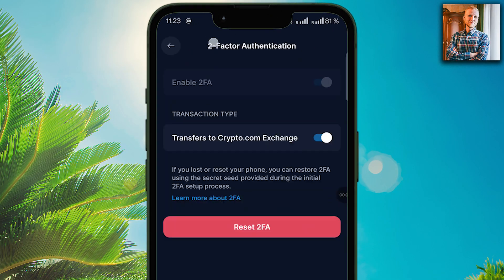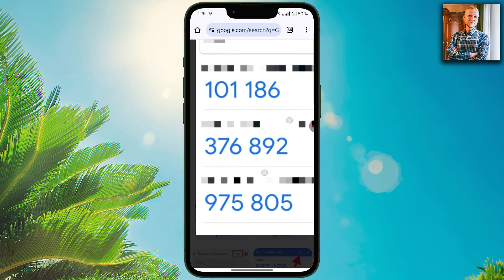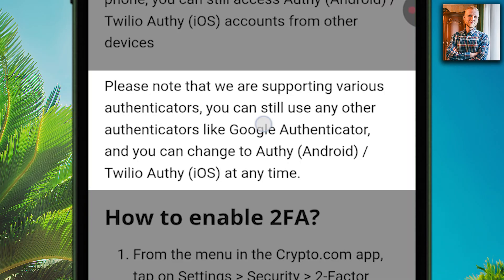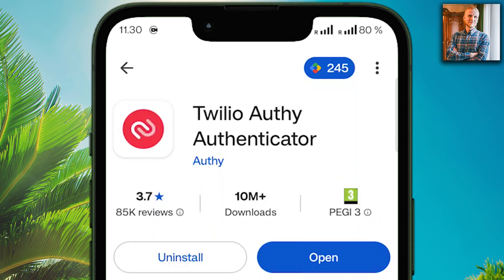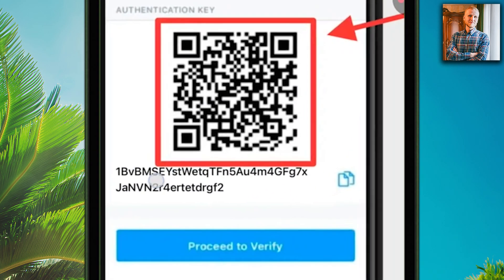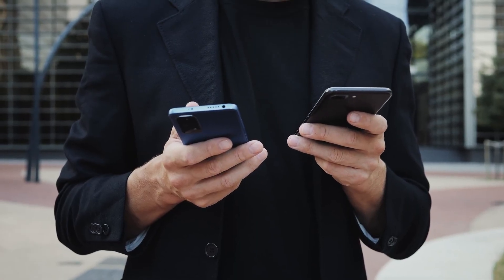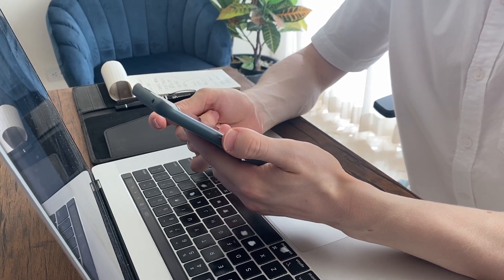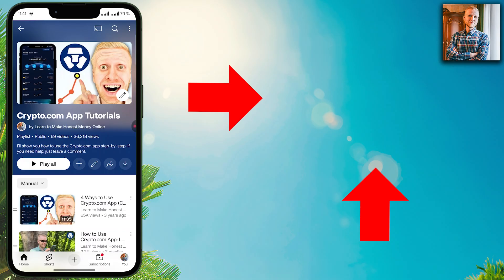How to Set Up 2FA on Crypto.com App (2-Factor Authentication Tutorial)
honest

- how to set up 2-Factor Authenticator on Crypto.com App
- 2FA Crypto.com
- Google Authenticator setup
- explore various features including Crypto.com 2FA

I'll also offer you some tips based on my own and other people's experiences of using Crypto com app and exchange. Setting up 2-Factor Authentication on Crypto.com doesn't have to be complicated. I'll also talk about their recommendation: Authy Authenticator.